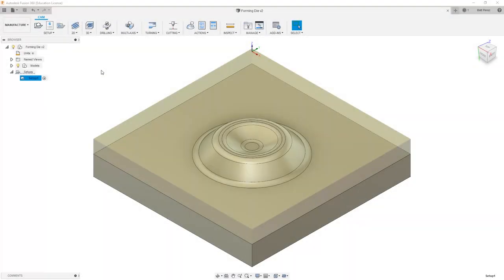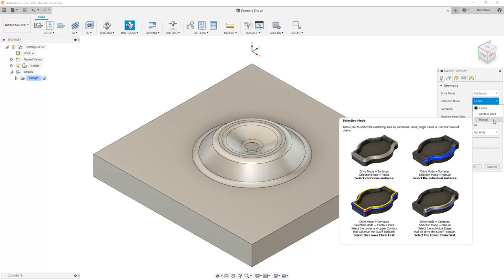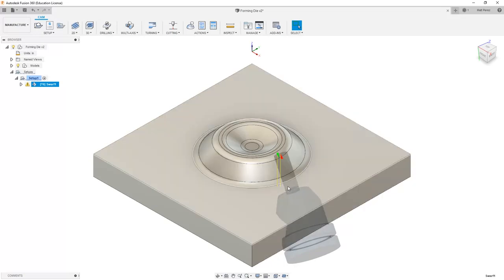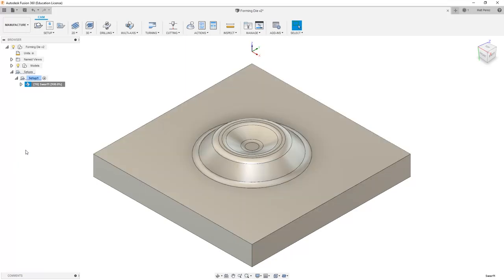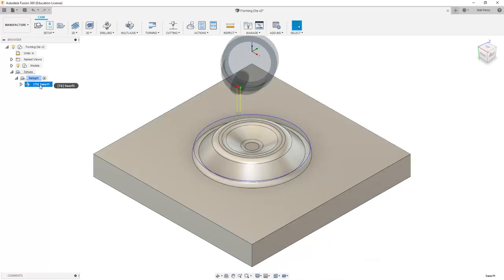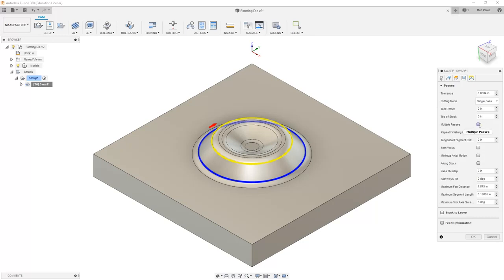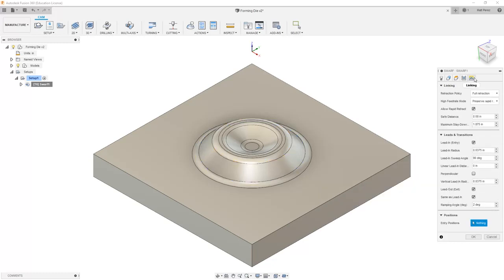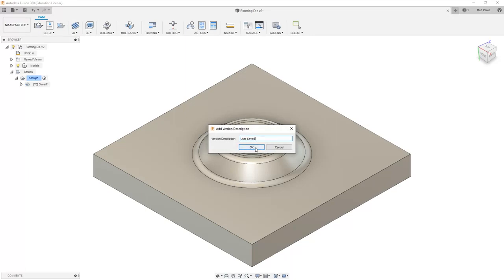Multi Axis CNC Toolpath Lesson 5.2 - Creating a swarf toolpath with contour selection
After this lesson, you'll be able to:

Create a multi-axis swarf toolpath.
Modify toolpath parameters for multiple steps.
Identify angle and overlap settings.